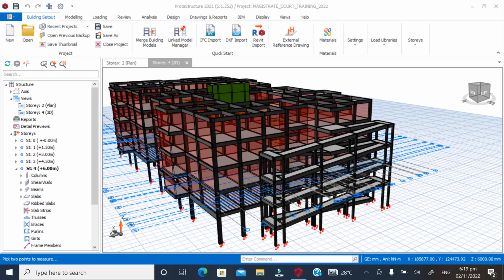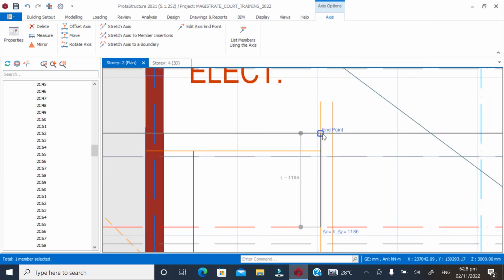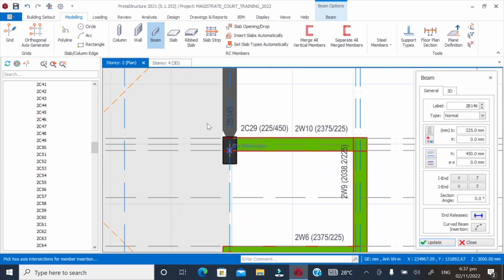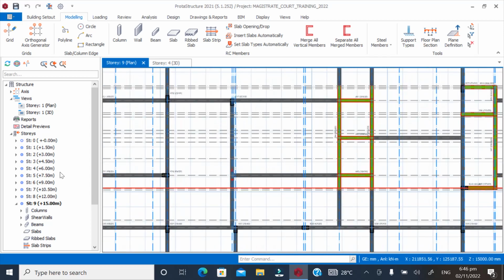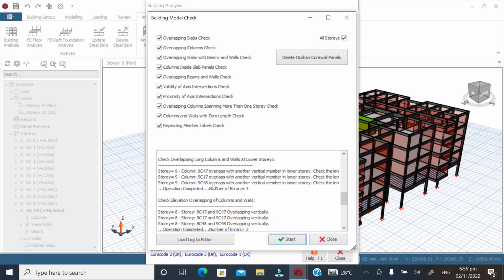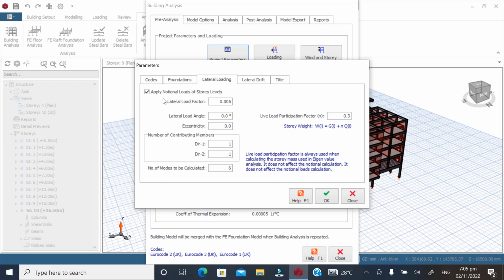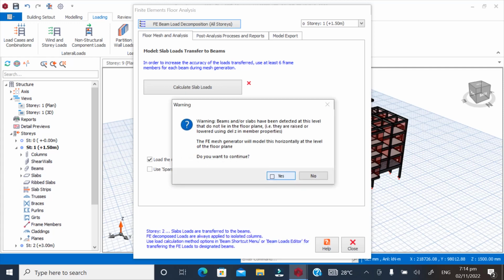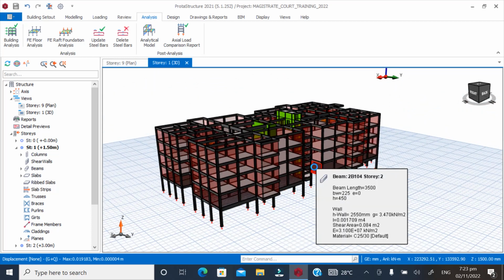COMPLETE MODELING, ANALYSIS, DESIGN AND DETAILING OF A 4 STOREY BUILDING EPISODE 5